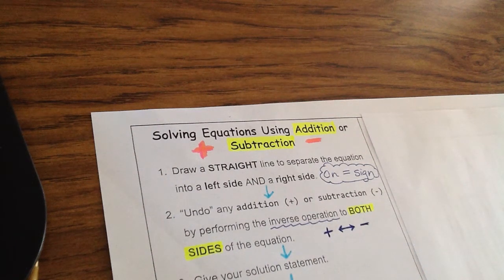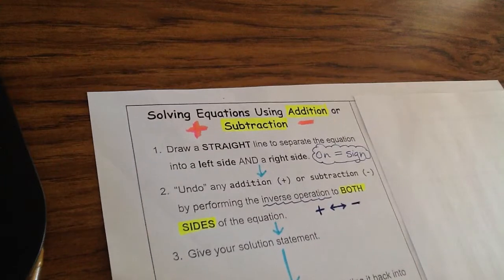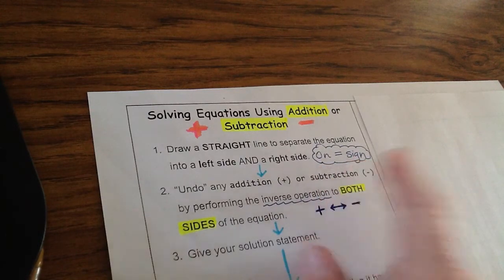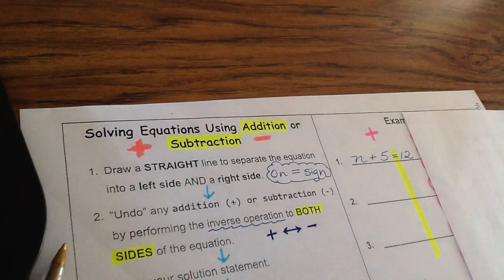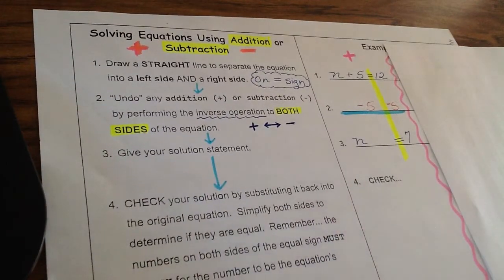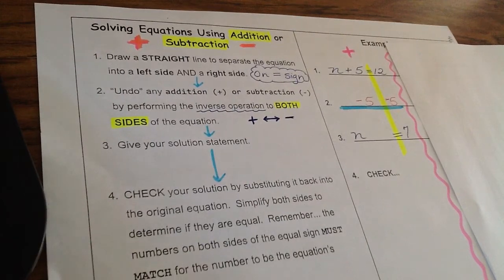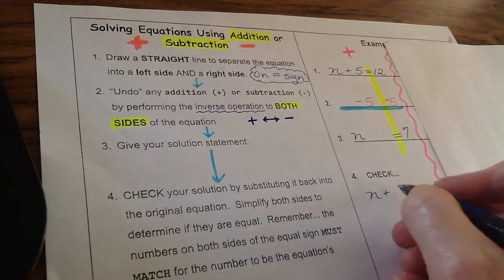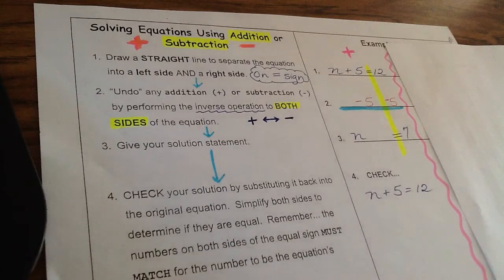One-Step Equation Solving and Checks for +/- (ISF p. 46)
Thank you, 7th period! From today, 10/16/17, this videos is on ISF p. 46 and how we show 6 lines to learn the basic foundational steps for all Algebra.  We are starting with adding and subtracting, then tomorrow is multiplying and dividing one-step equations on p. 47.